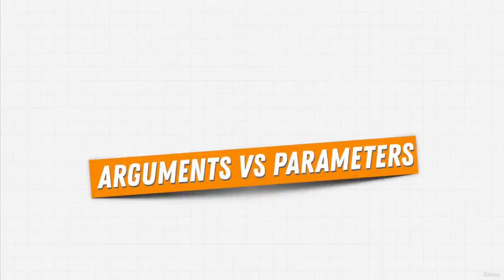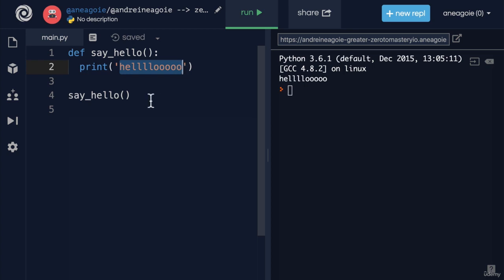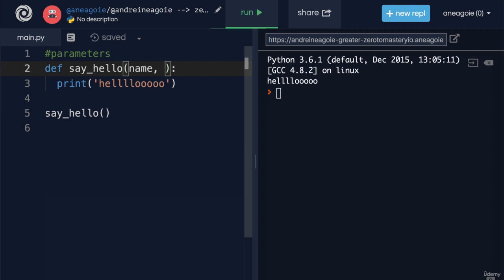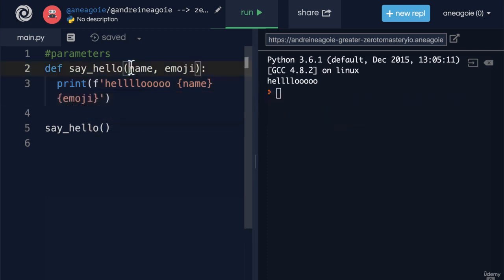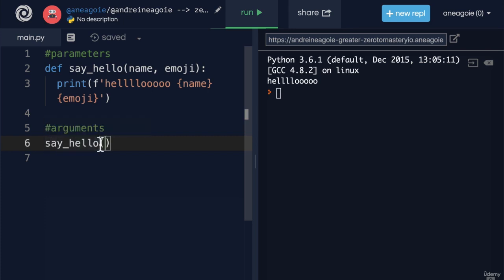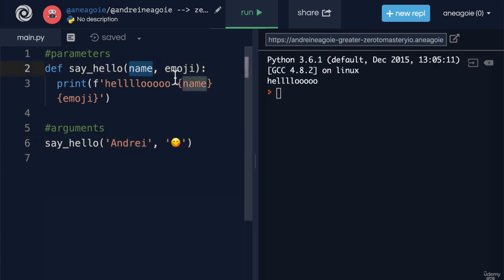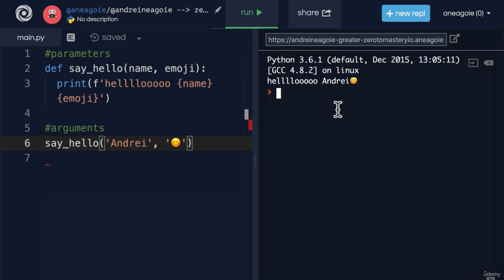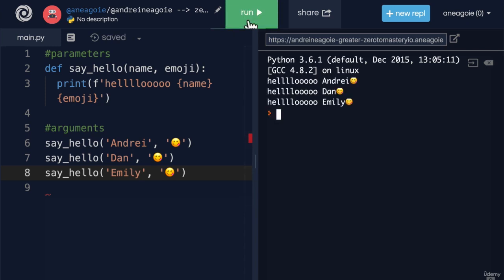022 Parameters and Arguments